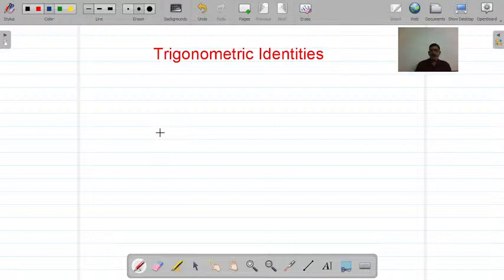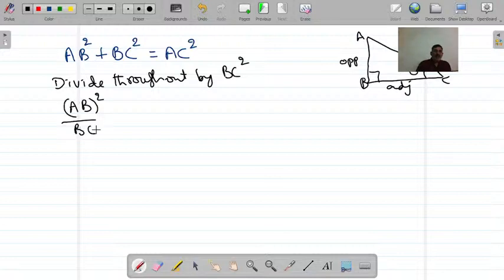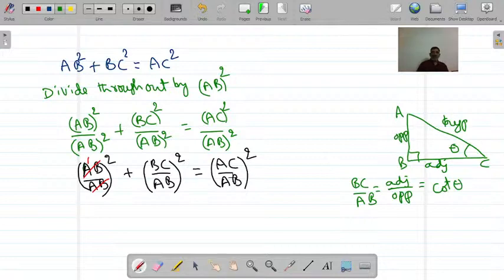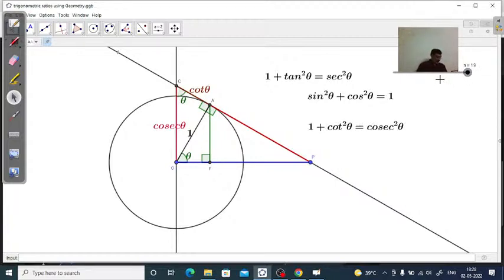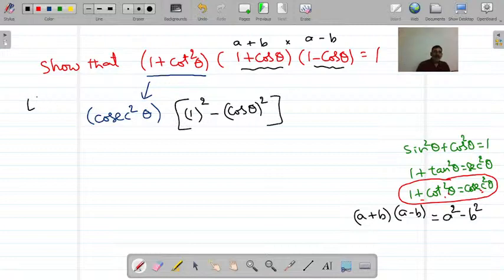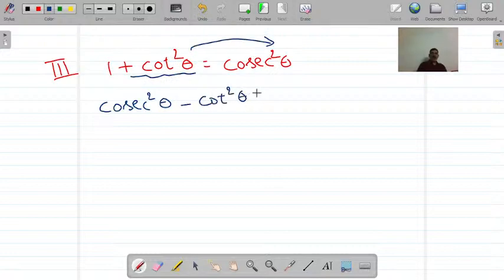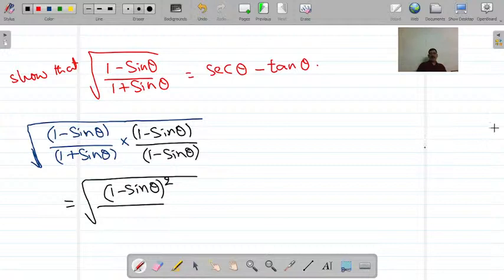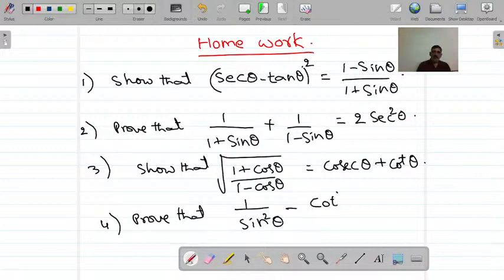10th class||Mathematics||revision||TRIGONOMETRY||part 03||TS/AP|| by P D L Ganapati Sarma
Keeping in view of the upcoming SSC exams in 2022 , Chapter-wise revision will be done.
In this revision of Trigonometry chapter from Mathematics of SSC syllabus of TS/AP is taken. Problems based on trigonometric identities will be discussed.